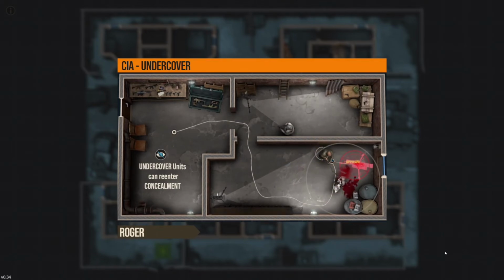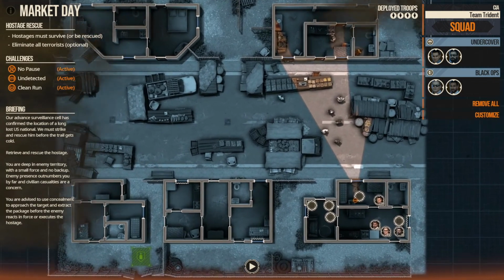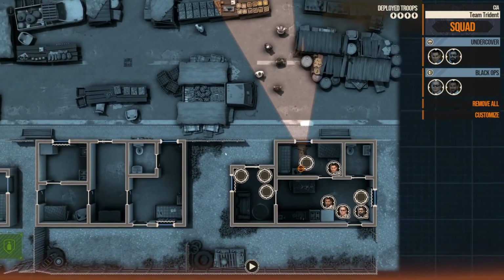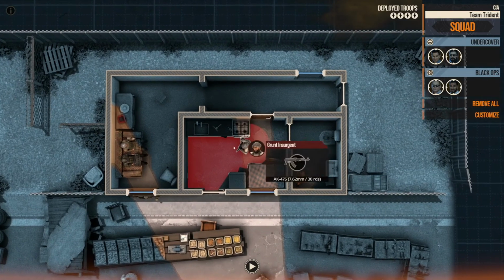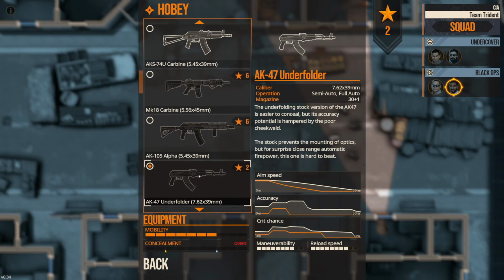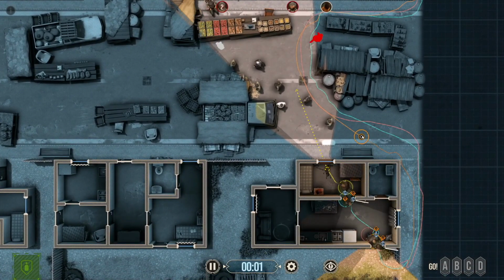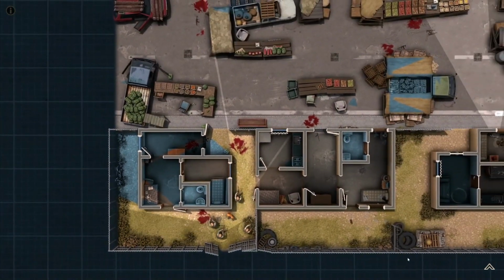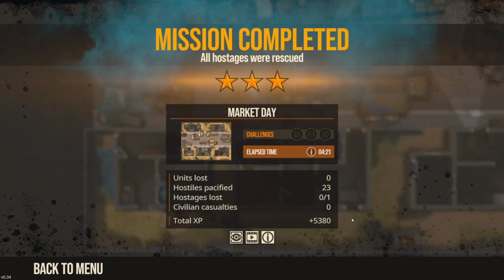Surgical Hostage Rescue in Crowded Market Street l Door Kickers 2 CQC Tactics & Techniques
Hello and welcome to our play through of the Door Kickers 2: Task Force North missions.  I will be teaching/learning along the way with this playthrough with the newest update mixing in some battle tactics at the small unit level and CQB tactics.  There will be fails along the way however also some critical successes as we have a fun chill play through of Door Kickers 2.